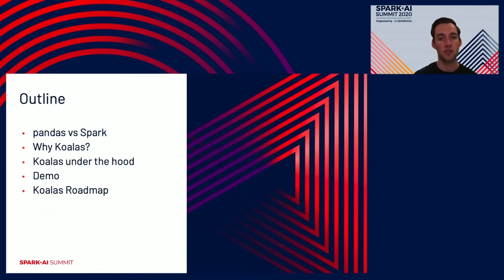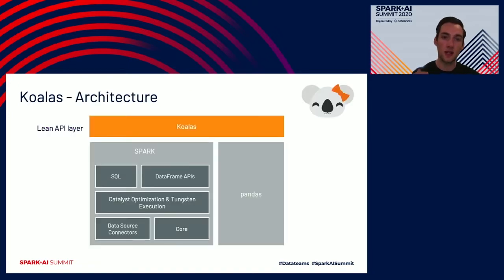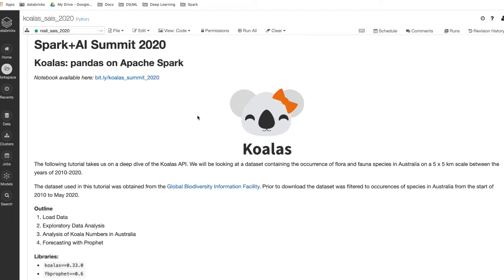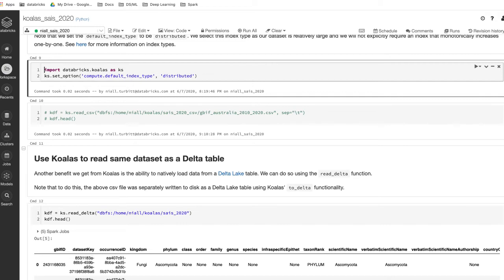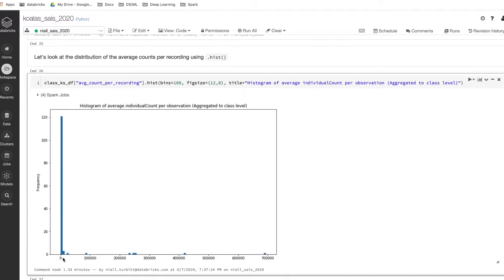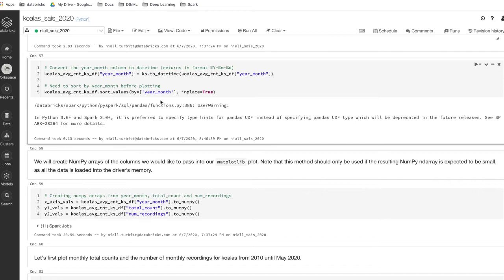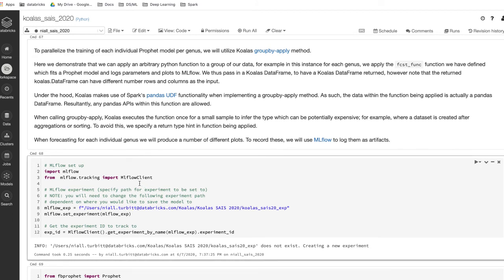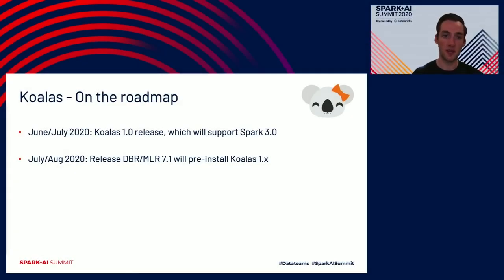Koalas: Pandas on Apache Spark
In this hands on tutorial we will present Koalas, a new open source project. Koalas is an open source Python package that implements the pandas API on top of Apache Spark, to make the pandas API scalable to big data. Using Koalas, data scientists can make the transition from a single machine to a distributed environment without needing to learn a new framework.

We will demonstrate Koalas’ new functionalities since its initial release, including Apache Spark 3.0, discuss its roadmaps, and how we think Koalas could become the standard API for large scale data science.

What you will learn:

- How to get started with Koalas
- Show easy transition from Pandas to Koalas on Apache Spark
- Demonstrate similarities between Pandas and Koalas APIs for DataFrame transformation and feature engineering
- Use it for single machine Pandas vs distributed environment of Koalas